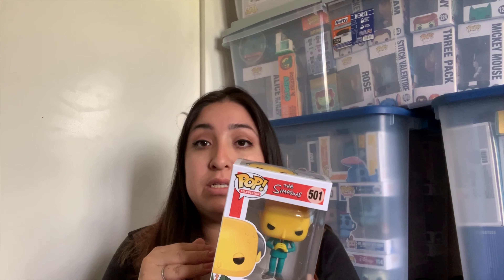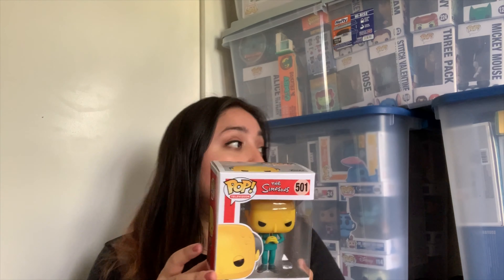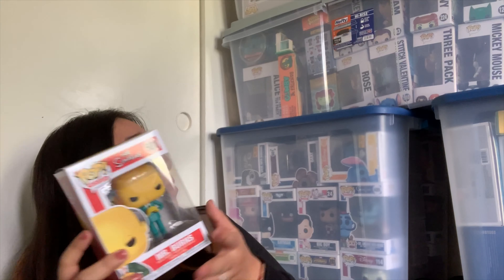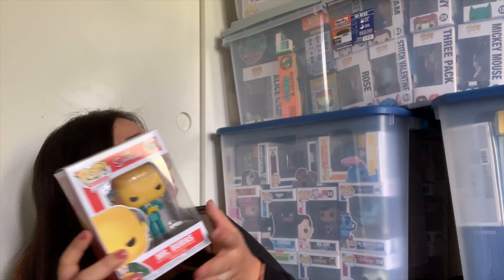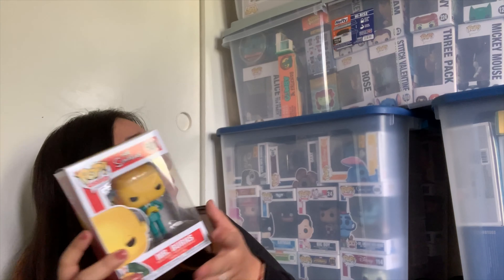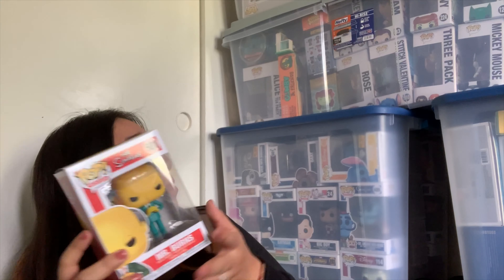Funko Friday Unboxing ( The Simpson’s - Moe Szyslak, Maggie Simpson, Mr Burns)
Today am super excited to show you the collection I was able to get. By miracle they were the last ones in the store. I hope you enjoy, I grew up watching The Simpson’s just like many of us.

Turn on Bell Notifications 🔔 to get notified every time I post a new video.

MAKE SURE TO ALWAYS STAY POSITIVE :)